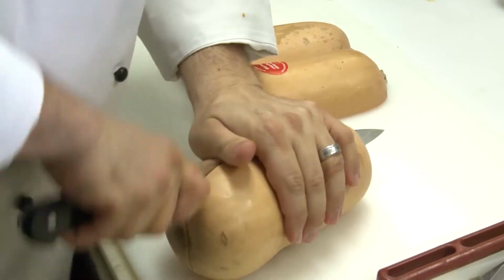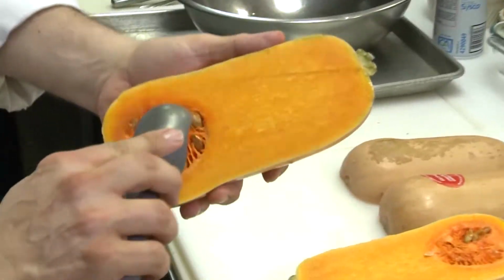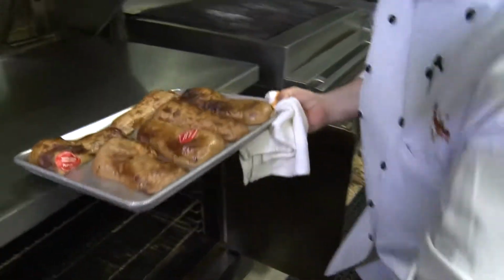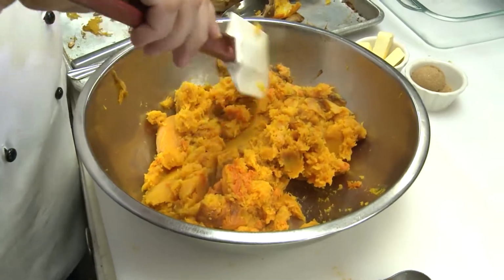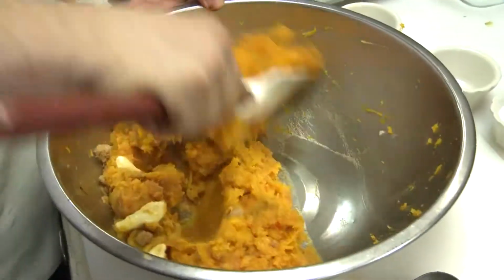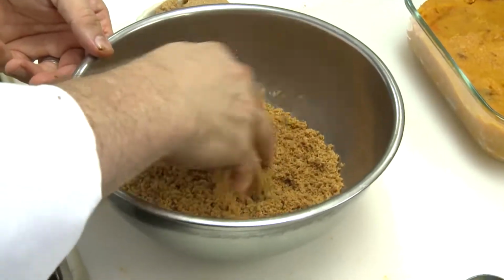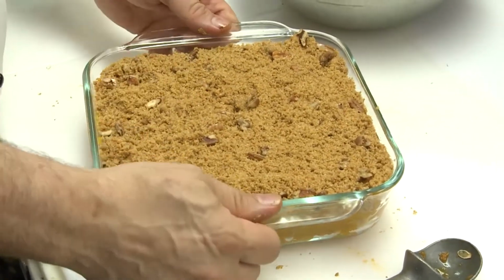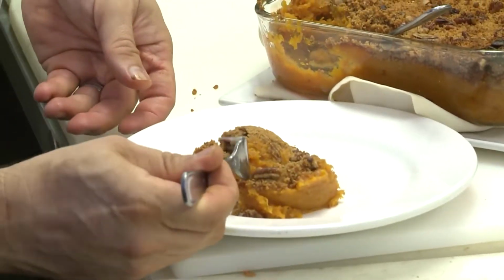Christophers Kitchen Baked Butter Nut Squash